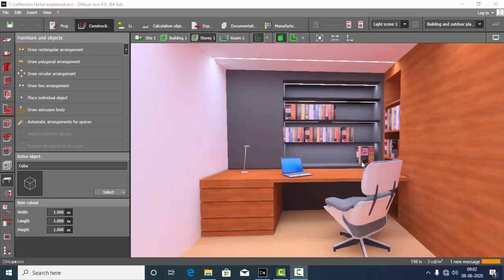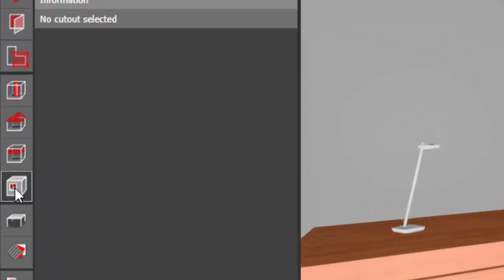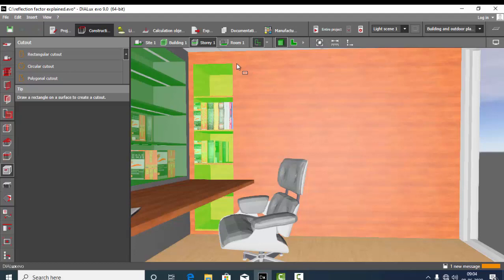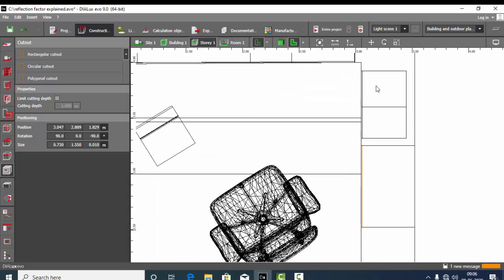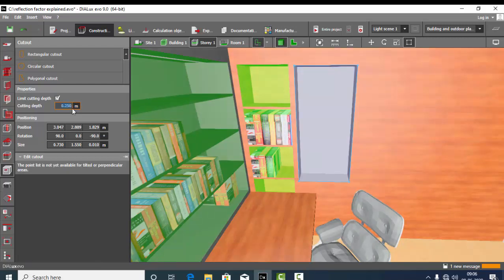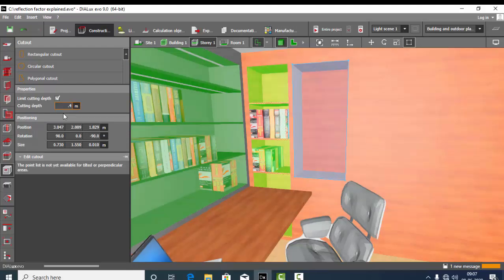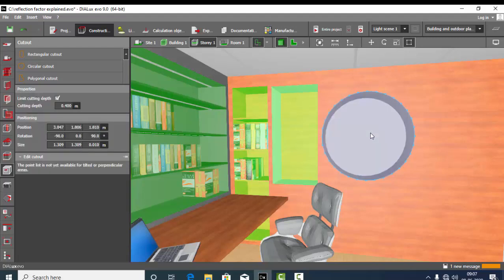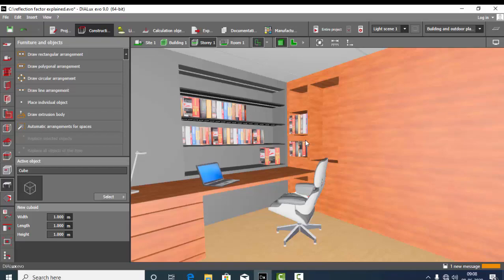USE OF CUTOUT TOOL IN DIALUX EVO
Using the Cutout Tool in Dialux Evo | Create Unique Designs

In this video, you’ll learn how to use the Cutout Tool to cut specific parts of room elements in Dialux Evo. This feature allows you to create niches, skylight effects, and other unique details with ease.

If you need resources like CAD drawings, 3D models, textures, or lighting design codes, check out the Designer Package on my website, a complete resource hub for Dialux users and lighting design enthusiasts. Visit here for more information.

LinkedIn: Sumaiya Eliyaz - Lighting Designer